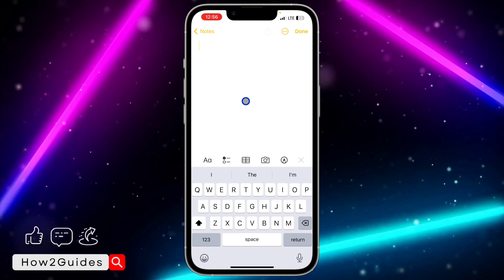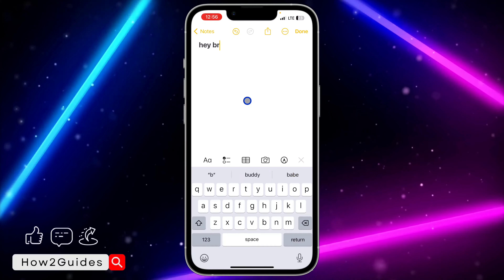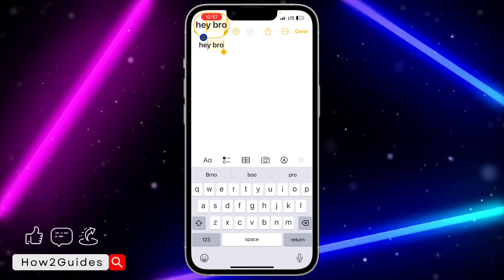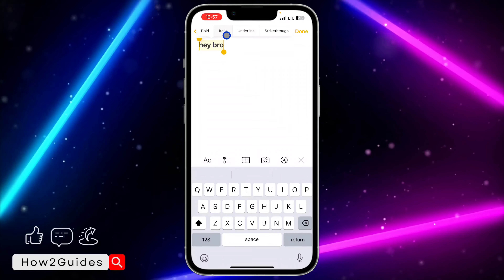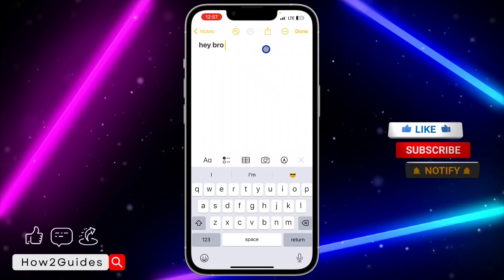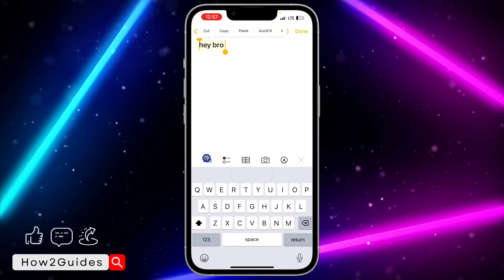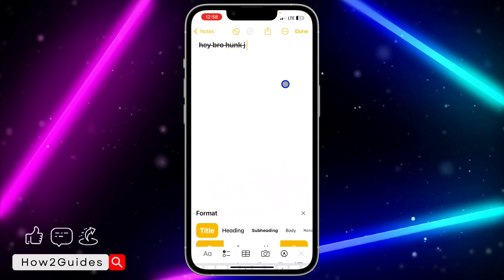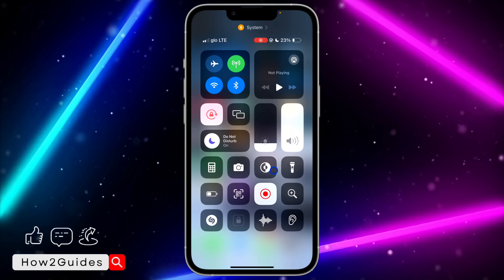How to Strikethrough Text in Notes on iPhone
Want to add emphasis to your notes? Learn how to strikethrough text in Notes on your iPhone! In this quick tutorial, we'll show you the simple steps to apply this formatting style, making it easy to highlight completed tasks or mark important information. Enhance your note-taking skills and make your content stand out. Watch now and start using strikethrough